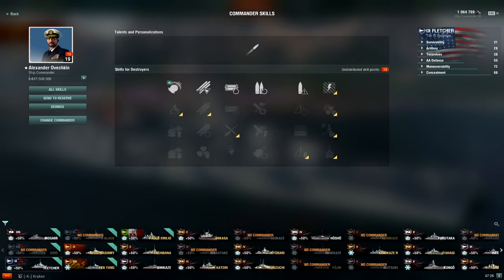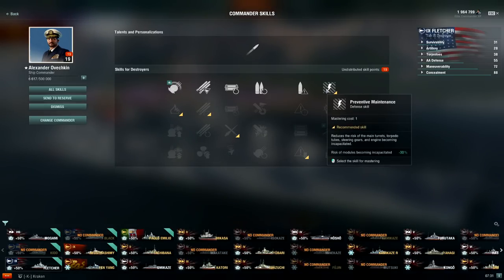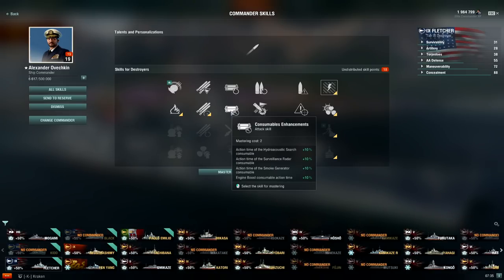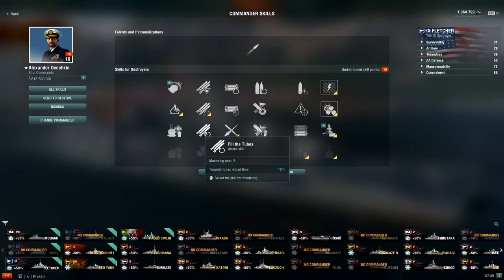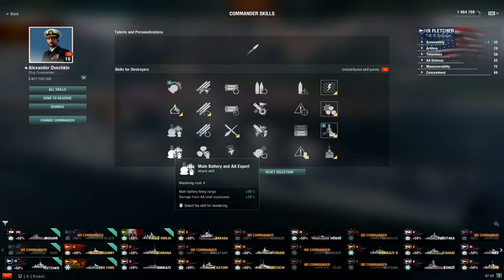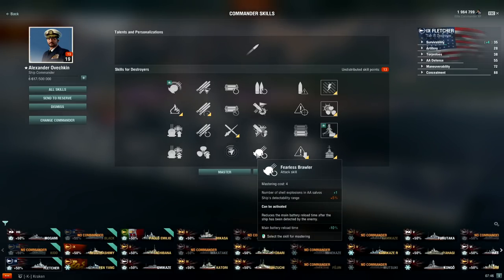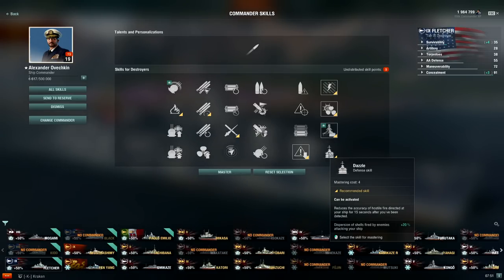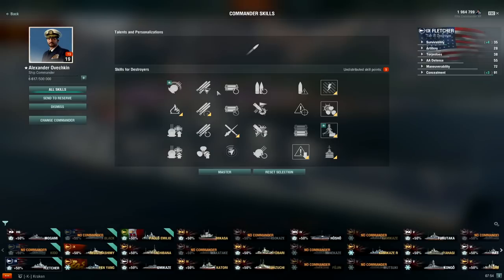World of Warships - Update 0.10.0: New Destroyer Skill Tree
Update 0.10.0 is here, bringing with it the second great Commander Skill change in World of Warships (the last was a part of Update 0.6.0).  The biggest change is that each class in the game now has its own skill tree.  Today I'm continuing a short series where I'll look through and share some thoughts on the skill trees for each class.  This installment is all about destroyers.

00:00 - Opening
00:08 - Intro & Overview
00:44 - Grease the Gears (formerly Expert Marksman)
01:22 - Liquidator
03:05 - Consumables Specialist
03:45 - Gun Feeder (formerly Expert Loader)
03:56 - Incoming Fire Alert
04:06 - Preventative Maintenance
04:31 - Pyrotechnician (formerly Demolition Expert)
05:51 - Swift Fish
06:41 - Consumables Enhancements
07:56 - Extra-Heavy AP Shells
08:36 - Priority Target
10:18 - Last Stand
10:32 - Main Battery and AA Specialist (formerly Basic Firing Training)
11:34 - Fill the Tubes (formerly Torpedo Armament Expertise)
11:53 - Adrenaline Rush
12:08 - Inertia Fuse for HE Shells
14:17 - Superintendent
14:23 - Survivability Expert
14:35 - Main Battery and AA Expert (formerly Advanced Firing Training)
16:33 - Swift in Silence
18:14 - Radio Location
18:48 - Fearless Brawler
20:16 - Concealment Expert
21:05 - Dazzle